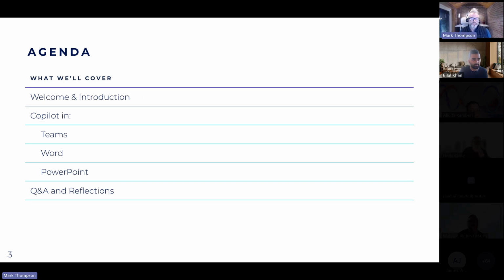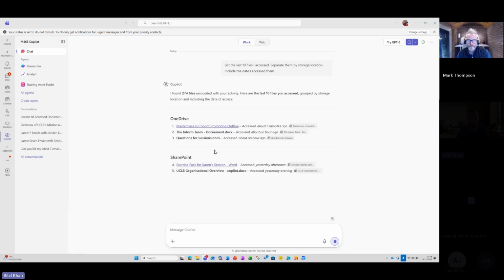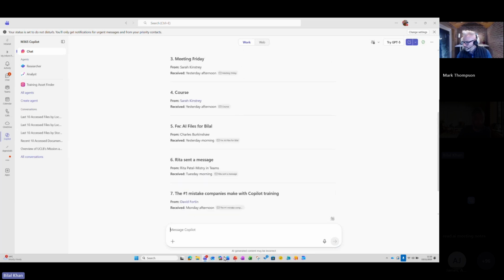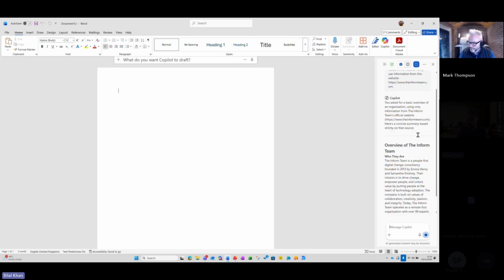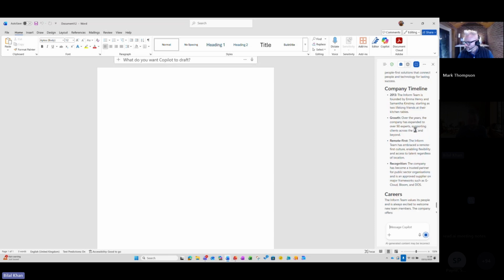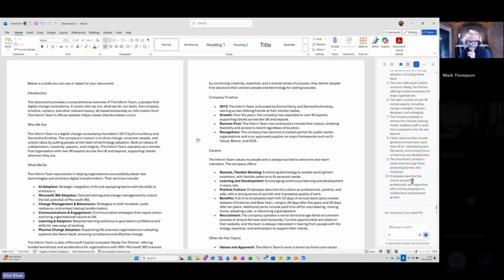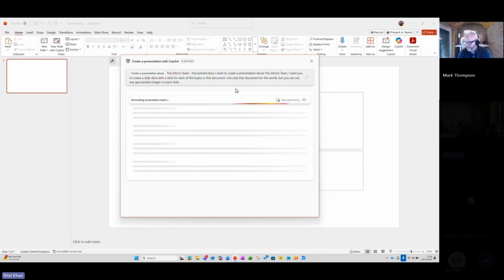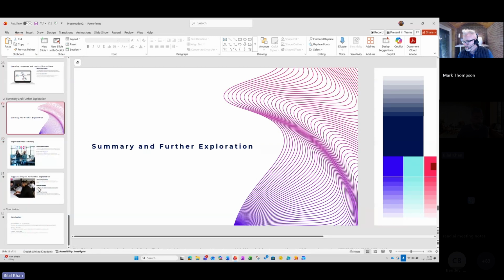Masterclass in Microsoft 365 Copilot Prompting: Get Better Results in Word, PowerPoint & Teams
Most people treat Copilot like a search bar. But prompting isn’t just about asking questions, it’s about thinking differently.

In this session, we’ll show you how to get better, faster, more useful results in Microsoft Word, PowerPoint and Teams by changing how you frame your prompts.

You’ll learn:

- Why vague input = weak output
- How to rephrase requests for clarity, tone, and context
- What Copilot really understands (and what it doesn’t)
- Quick prompts you can try today - no manual required

Whether you're just getting started or want to move beyond trial and error, this session will help you shift from using Copilot to collaborating with it.

Less about hacks. More about habits.

Perfect for time-poor professionals who want better results without the guesswork.